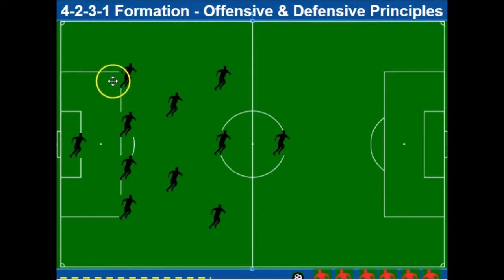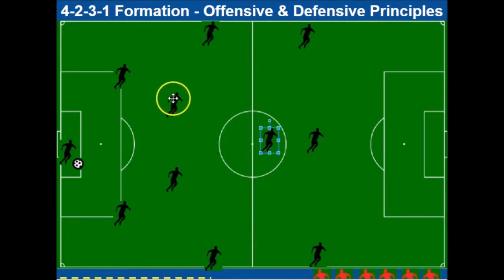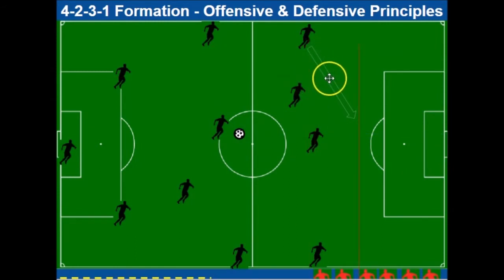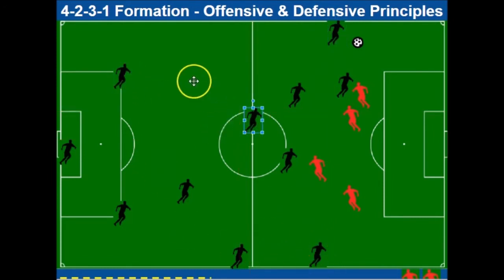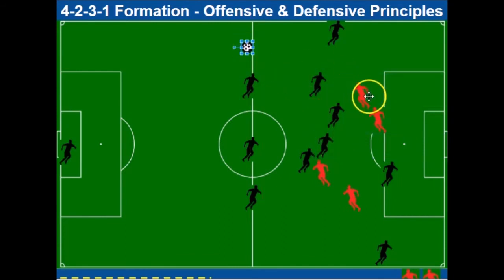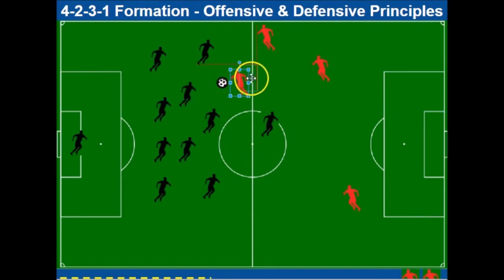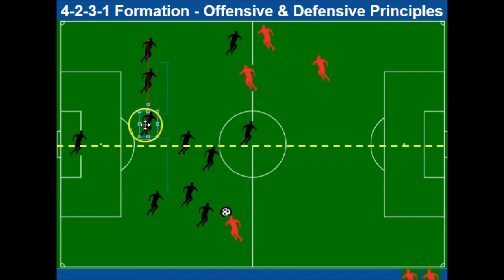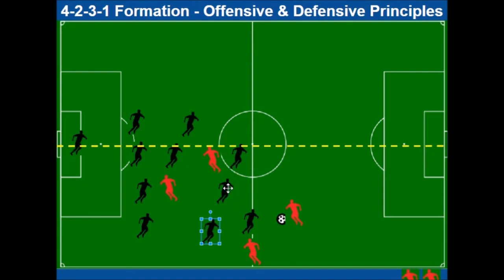Coaching the 4 2 3 1 Formation .nw